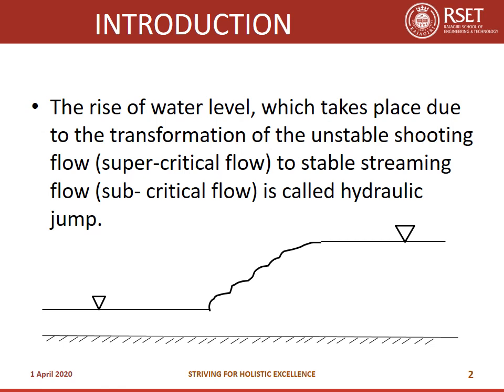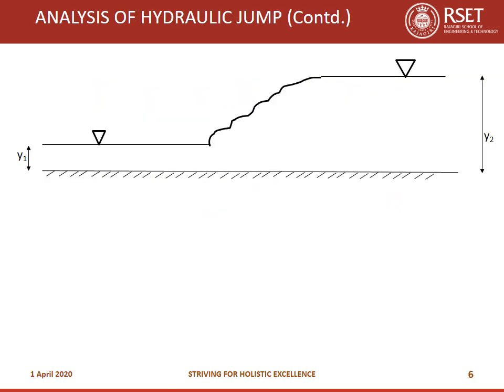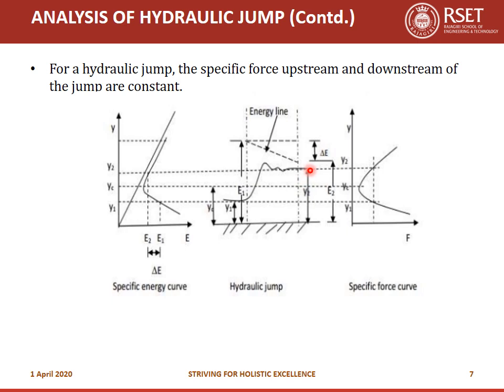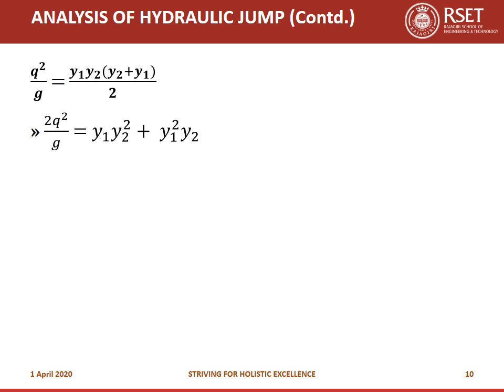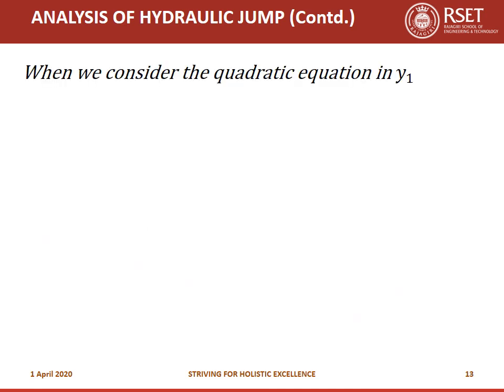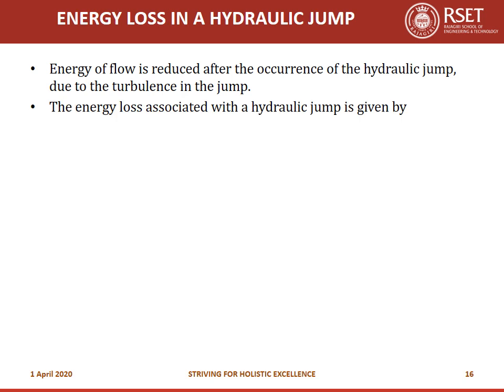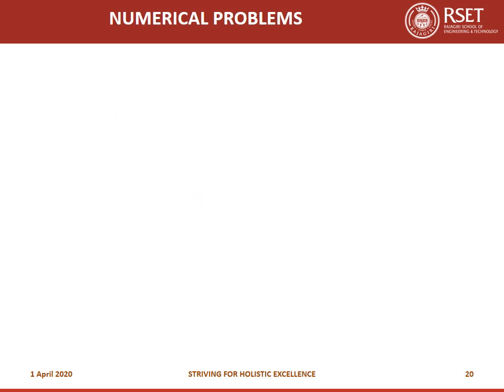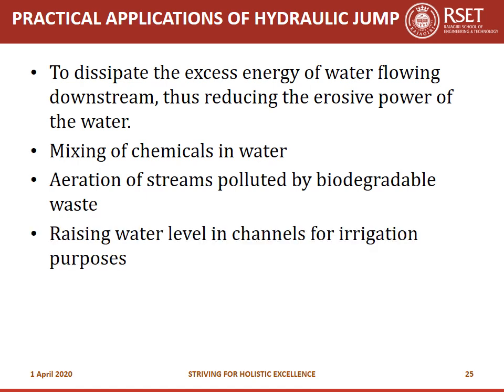CE206 FM2 MODULE 4 part2 HYDRAULIC JUMP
Ms Kavitha M